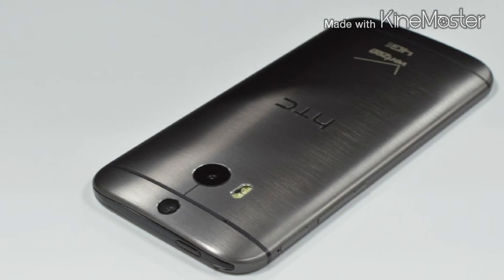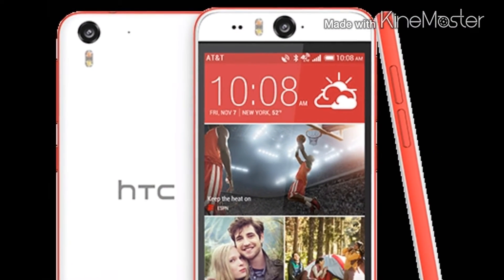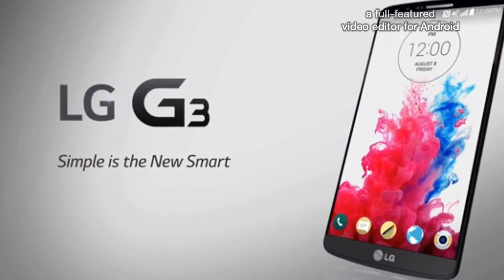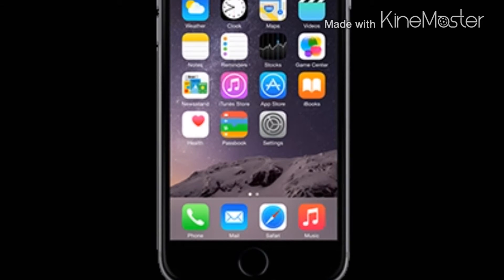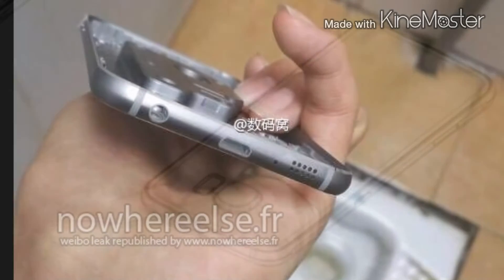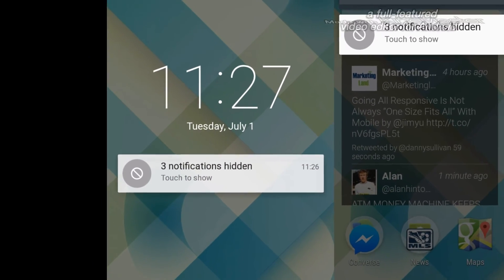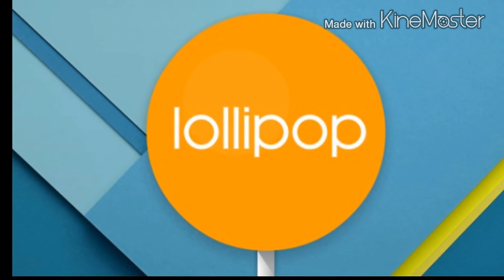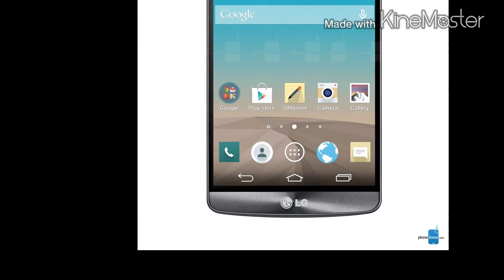The Perfect Smartphone! (Feb 2015)